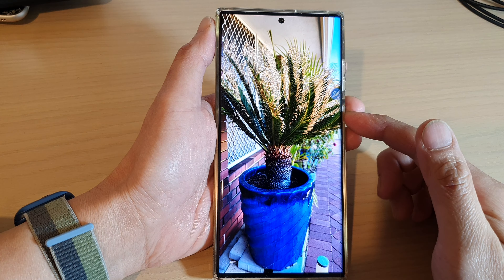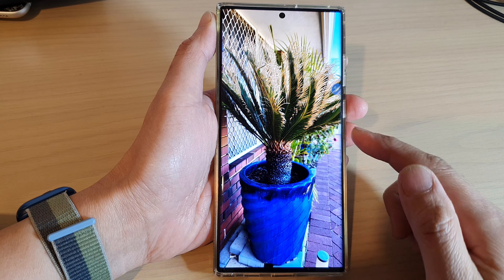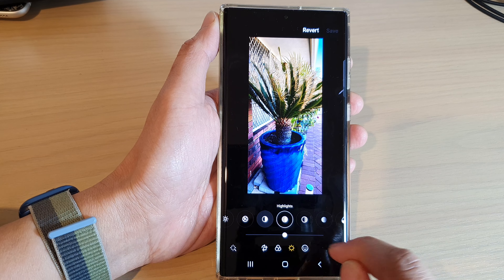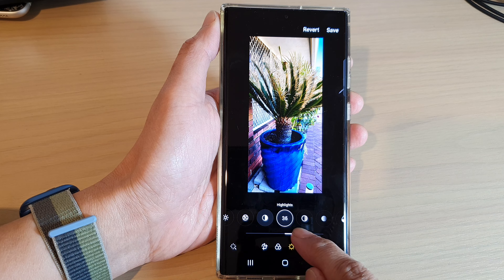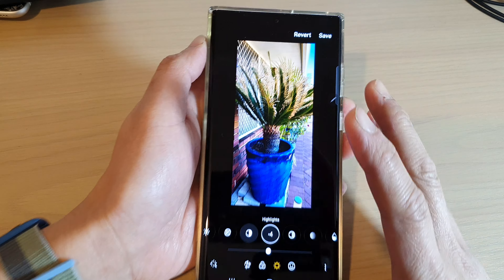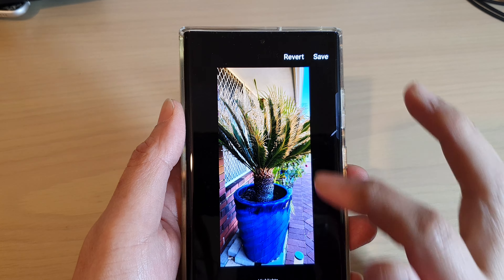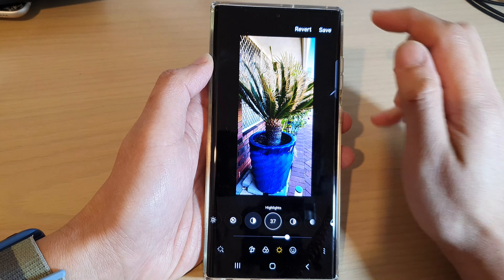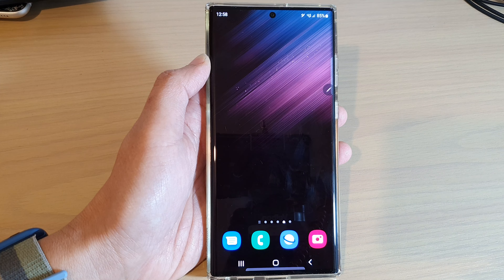Galaxy S22/S22+/Ultra: How to Change Highlights Color In A Photo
Learn how you can change highlights color in a photo on the Samsung Galaxy S22 / S22+ / S22 Ultra.